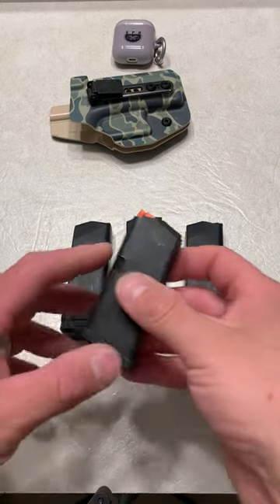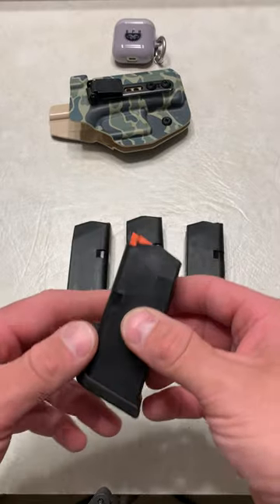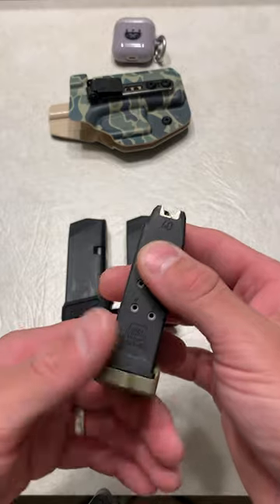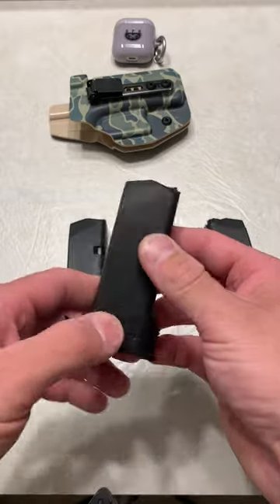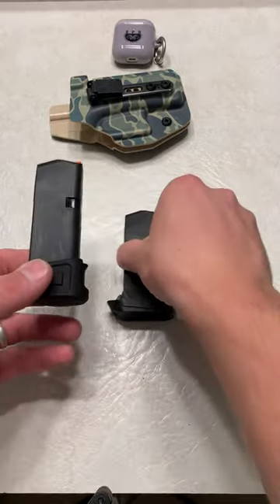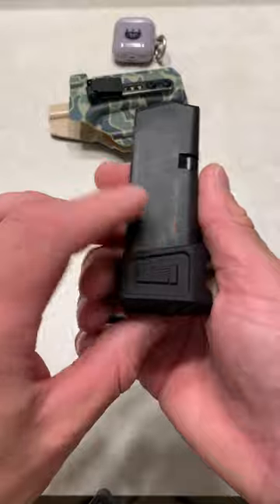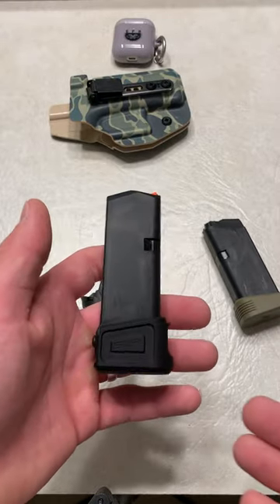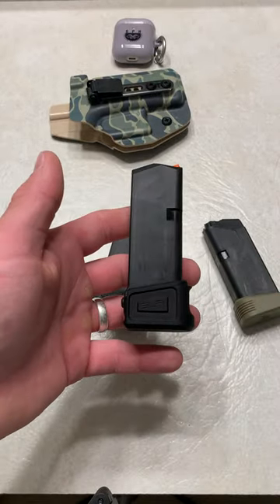The Best Glock Baseplates IMO